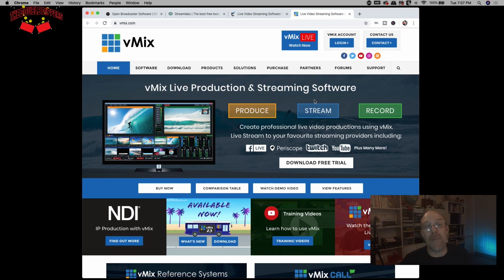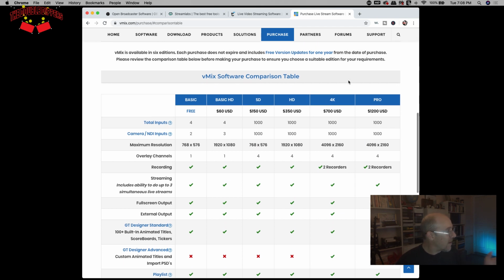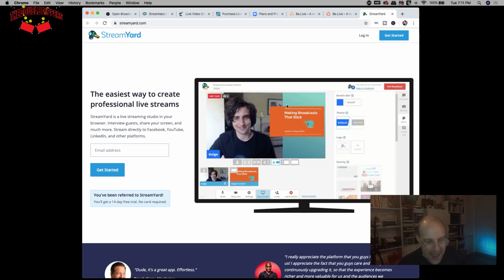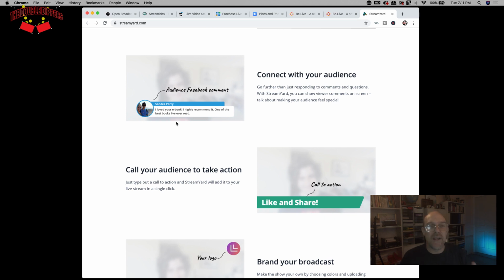Best Live Streaming Software. What it takes to Stream on YouTube Day 2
Today we re going to talk about the Best Live Streaming Software. As a new YouTuber, there is a whole list of things to research to be able to stream at a higher quality than just doing a selfie with your phone. We are going to cover all those things in details. (FYI Sorry for the dark camera shot.  Not sure what happened there. Mmmmmmm)

All of this software is able to stream on all the major platforms as well as streaming to the at the same time

Windows and mac / Free

Windows and Mac
Prime $12 mo

Windows and Mac / $600-800

Windows only / Free- $1200

Windows and Mac / Free - $15

Windows and Mac /Free (3 Stream per mo) - $25

Windows and Mac / Free to $40

Windows and Mac / Free - $53

Ecamm.com
Mac only / Free - $20

Thank you all so much for visiting the channel